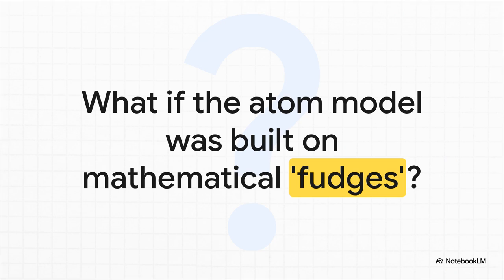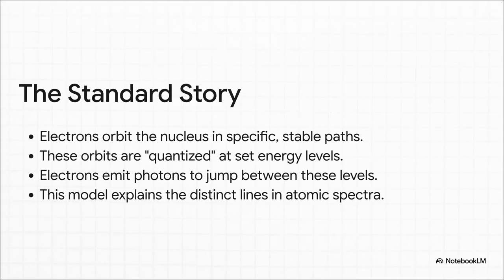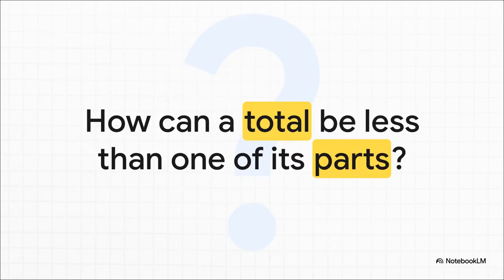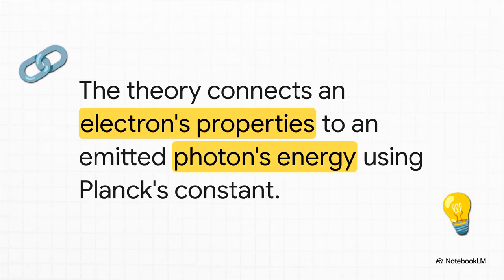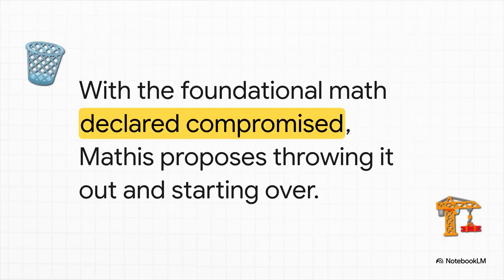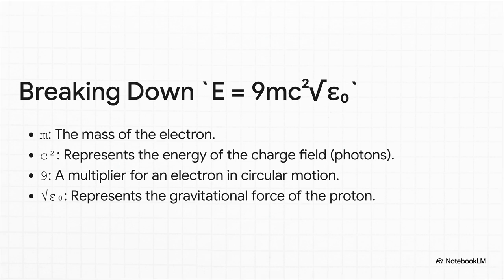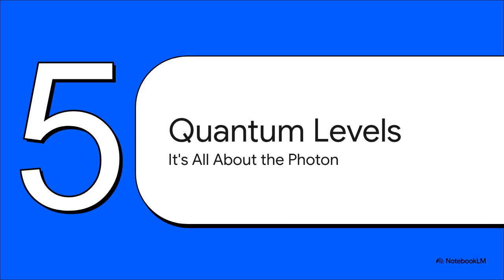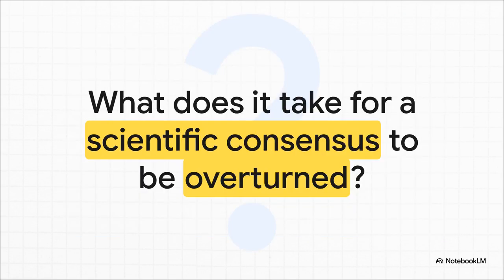Rethinking Spectral Lines: Rewriting the Rydberg Formula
Based on the work of Miles W. Mathis (milesmathis.com)